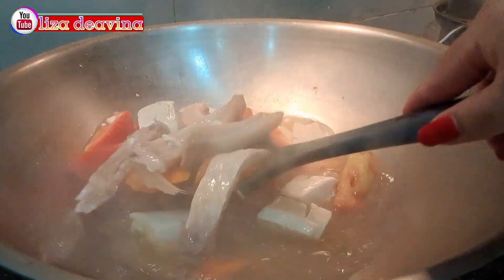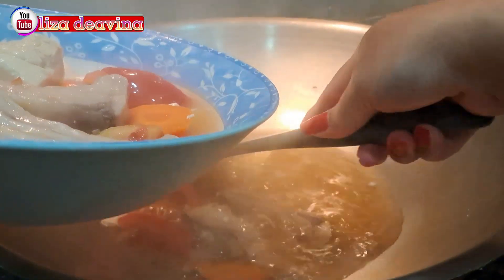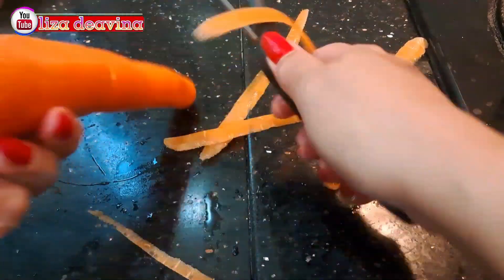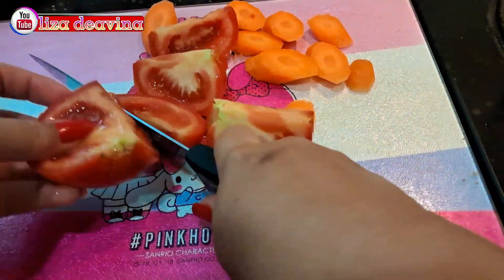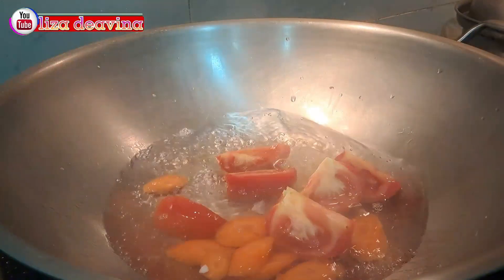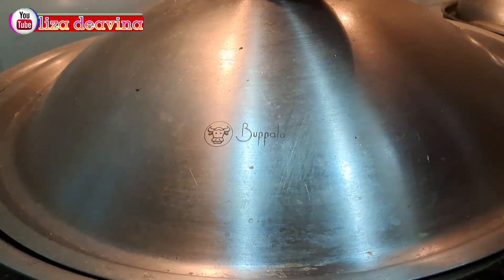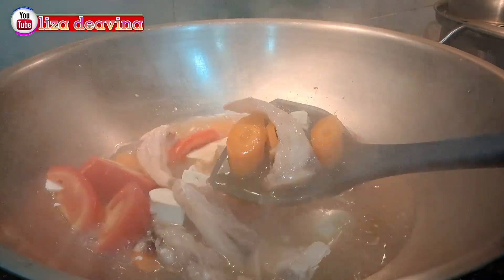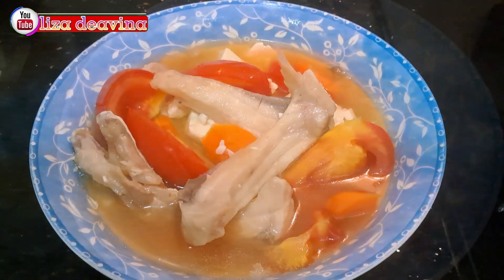Chinesefood‼️Soup Ikan Tomat dan Tahu, Seger Enak dan Menyehatkan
Divideoku ini saya mau membagikan resep cara memasak soup ikan segar tahu tomat wortel seger enak dan menyehatkan

Bahan
8 potong ikang segar besar
2 buah tomat
1wortel
1kotak tahu putih

Bumbu
1sdt kaldu ayam
1sdm kecap asin
1sdt minyak wijen

Selamat Mencoba